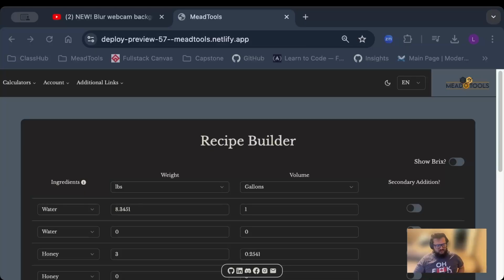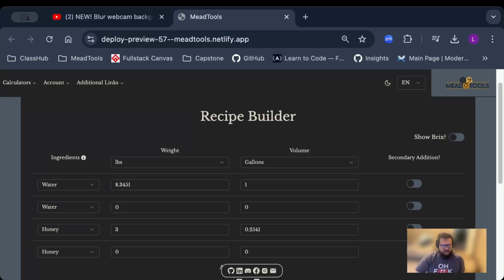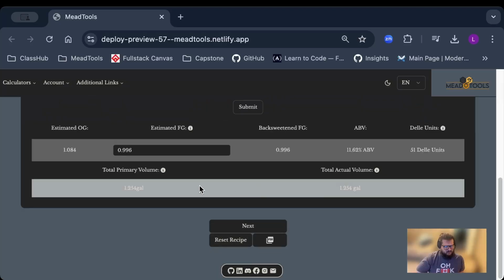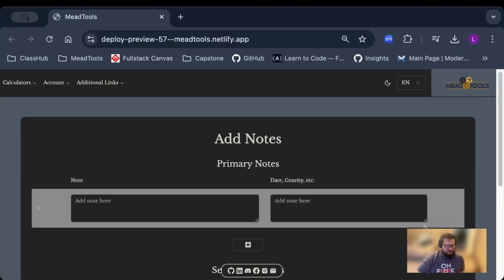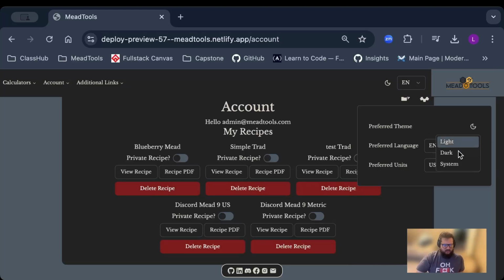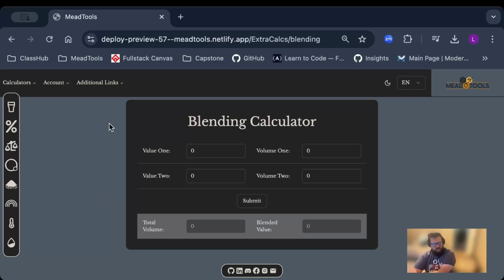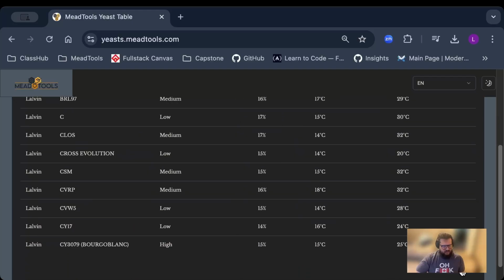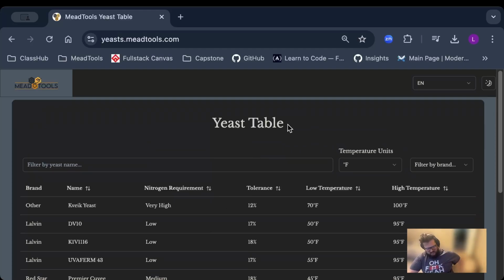MeadTools Update and MeadTools Yeasts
Massive updates to MeadTools! UI updates, private recipes, and MeadTools Yeasts!!

The individual members of The Quantum Collective can frequently be found on the Doin' the Most Discord server (not sponsored).